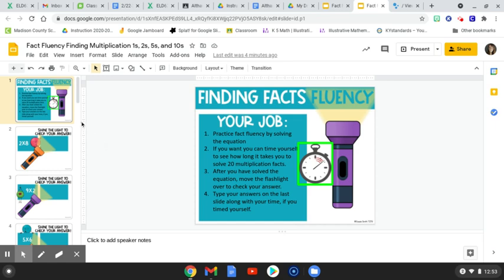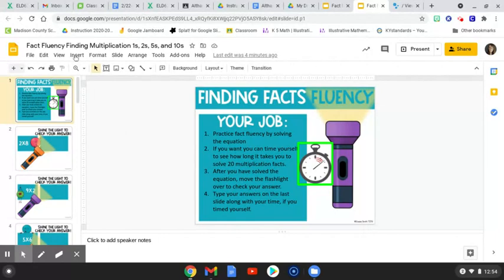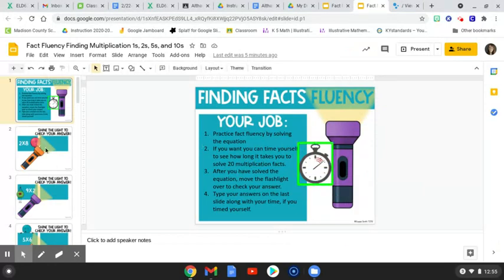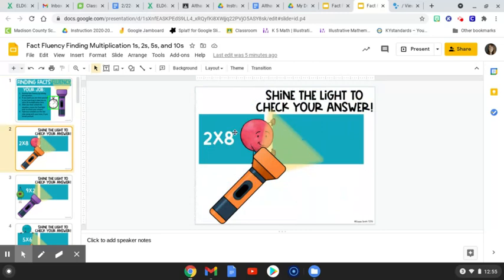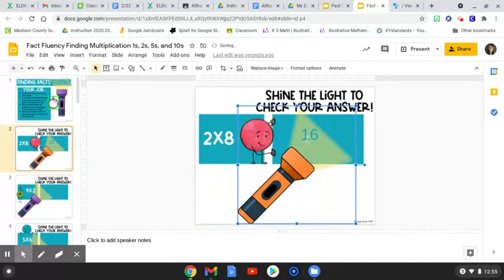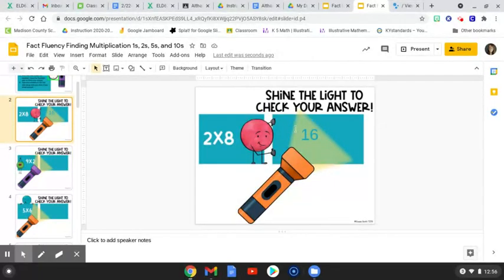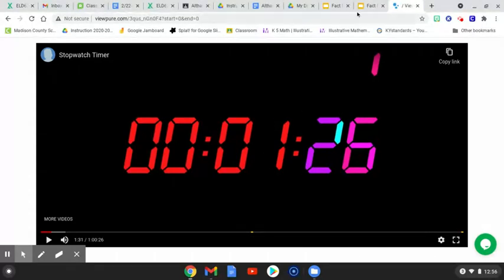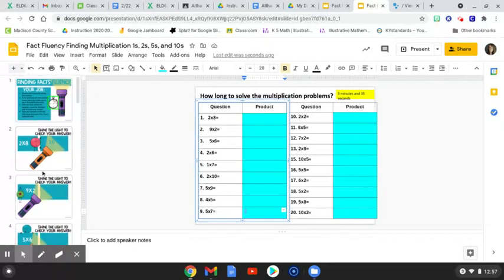Math At Home Multiplication Fluency with 1s, 2s, 5s, and 10s